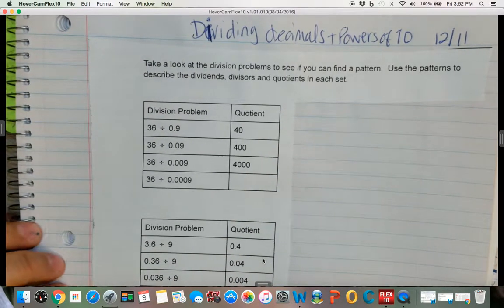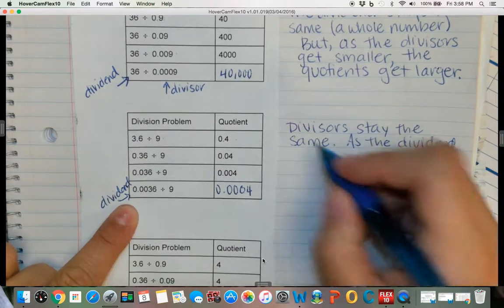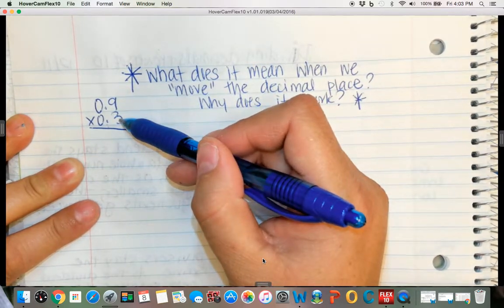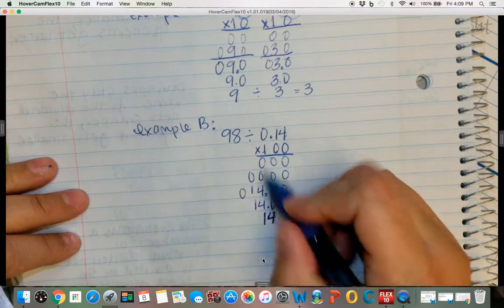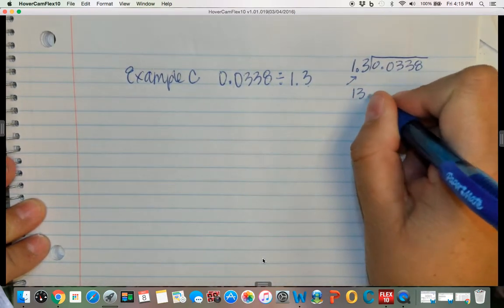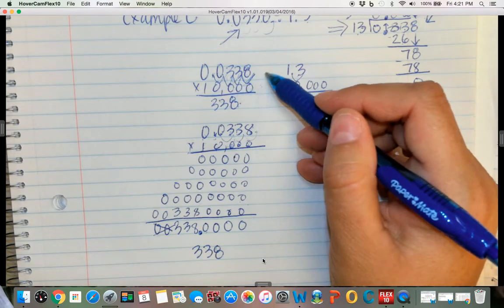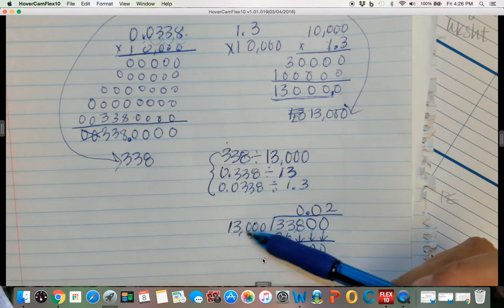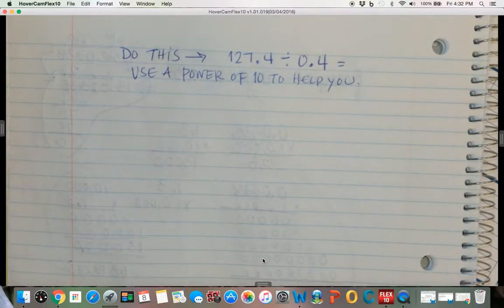dividing decimals using powers of 10